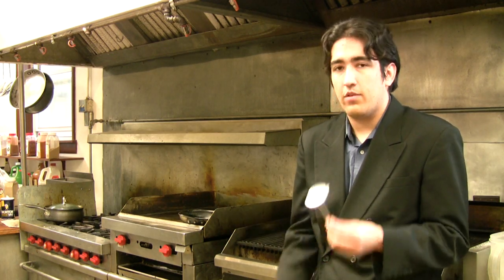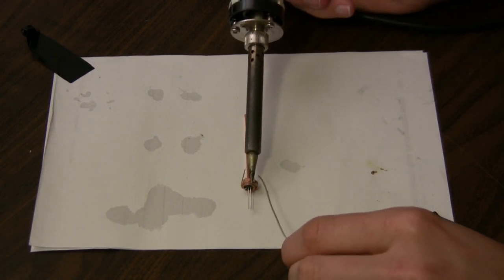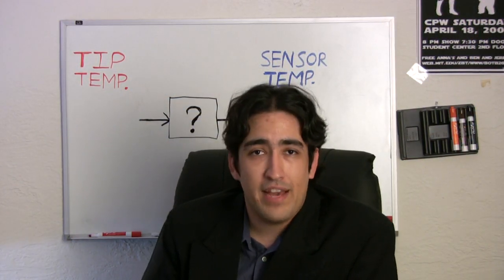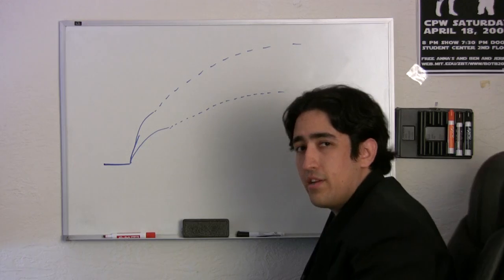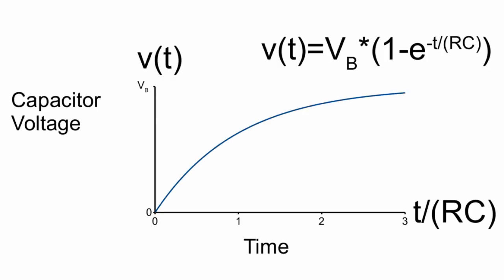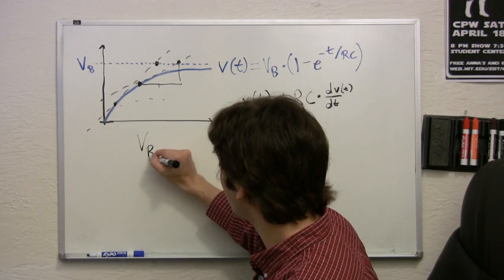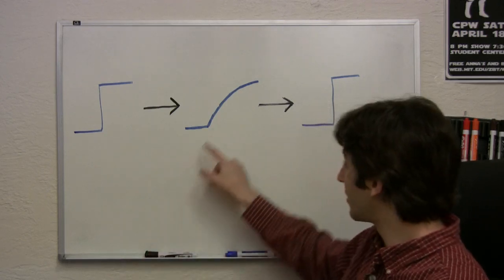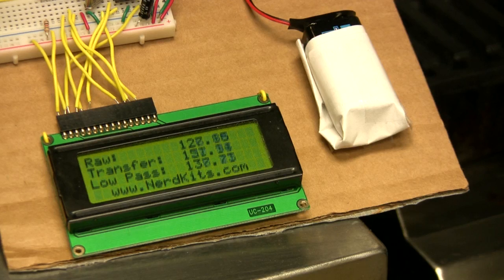DIY Meat Thermometer with Predictive Filter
To passionate chefs, cooking is an art. Knowing exactly when a cut of meat is cooked to perfection requires knowing your meat and your grill. But with a little bit of technology, we can build a digital meat thermometer, and use digital signal processing techniques to get a much faster response. This video explains how we can use the predictably slow heat transfer inside the temperature probe to mathematically model the sensor, and ultimately get a much faster response, with a little bit microcontroller computing power!